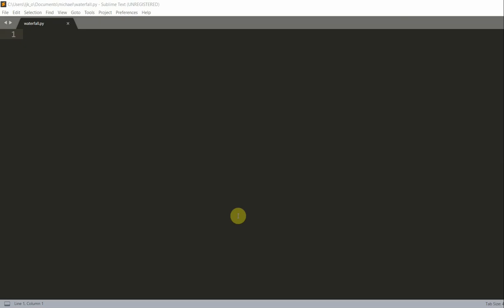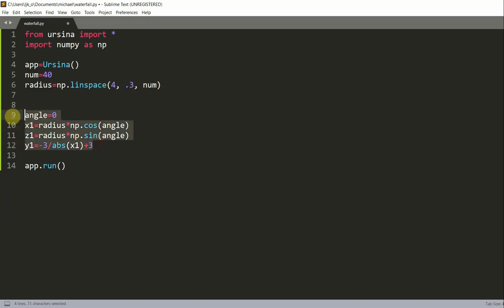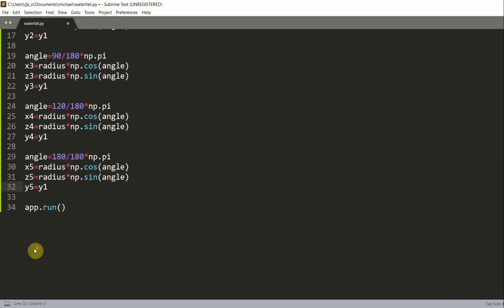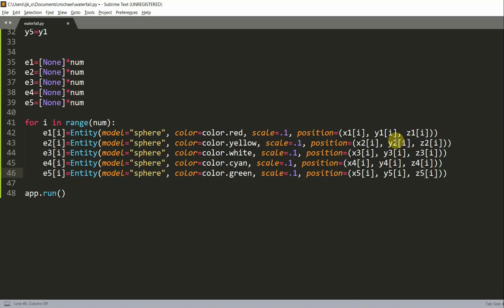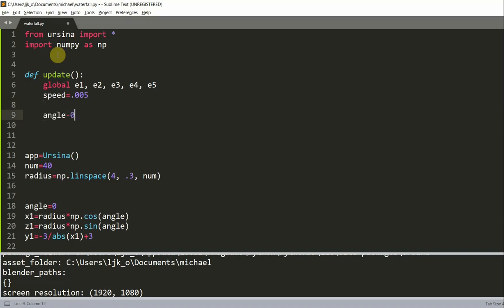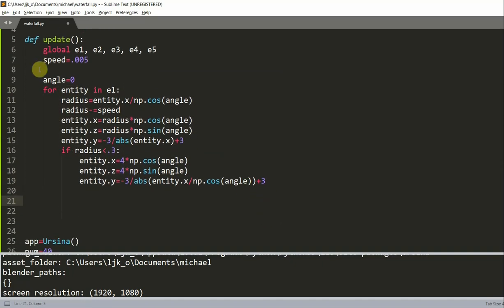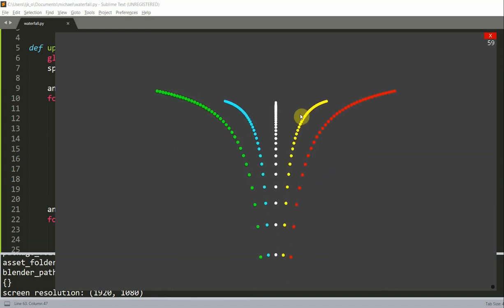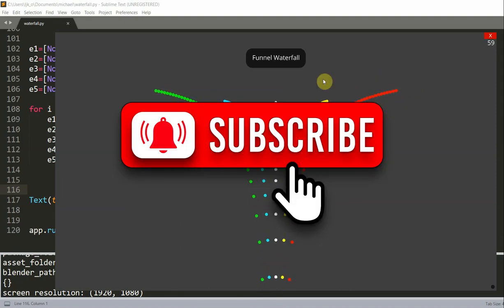Creating a 3D Funnel Waterfall Animation with Ursina Engine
In this video I am going to talk about creating a 3D Funnel Waterfall Animation with Ursina Engine, hope you like it.